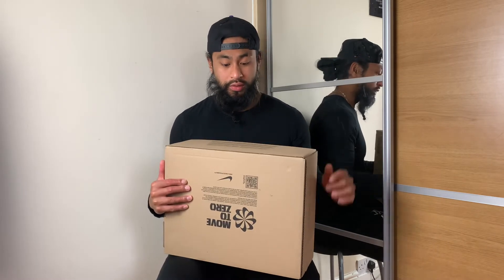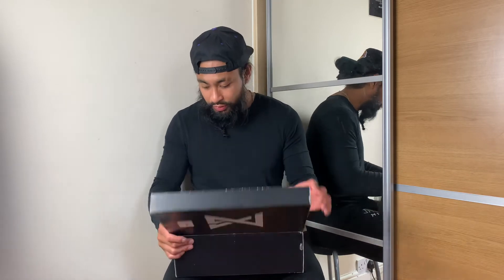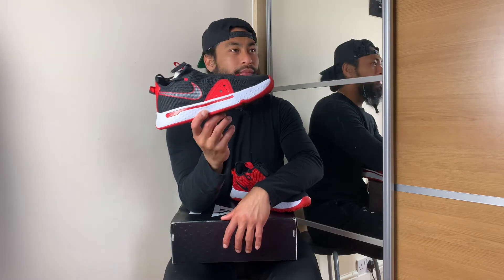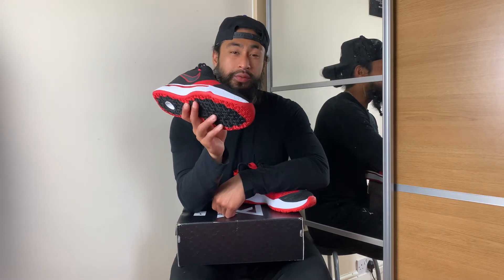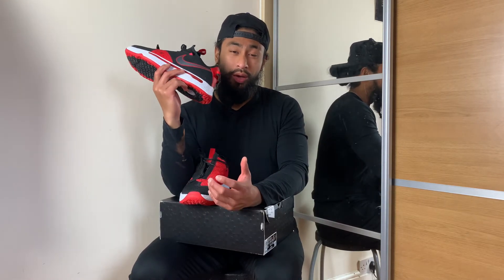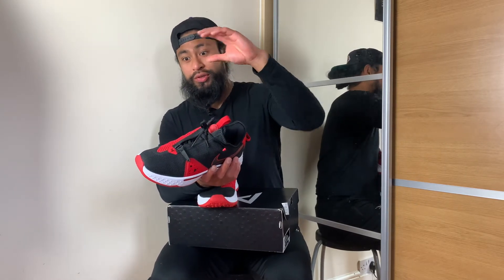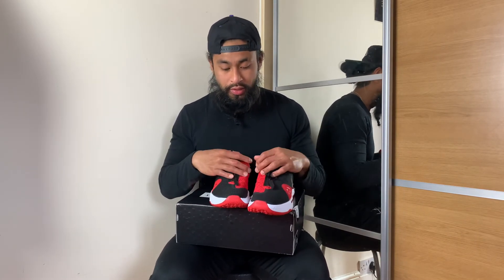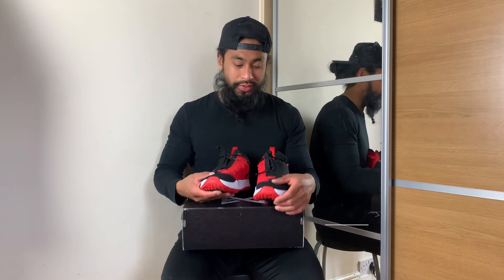MILES MORALES Nike PG 4 | Review Smelly Feet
Picked these up with a student discount. These somehow reminded me of that latest Spidey rendition or Mr. Morales himself.